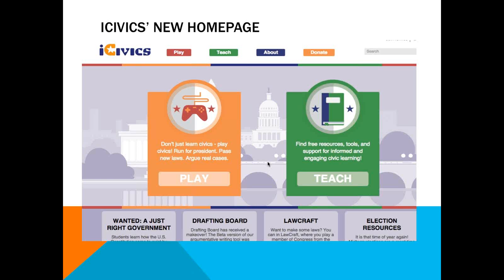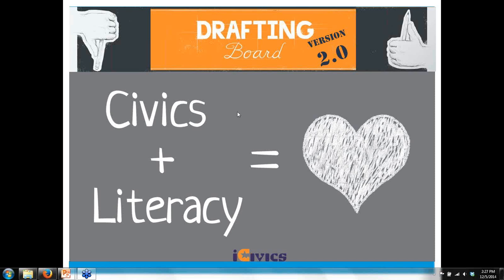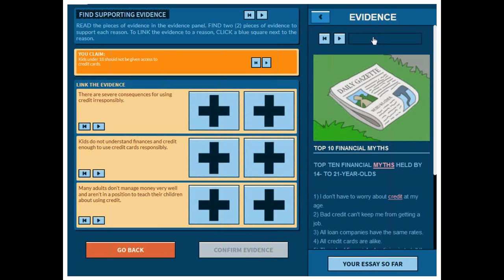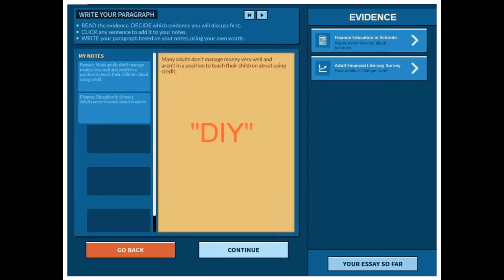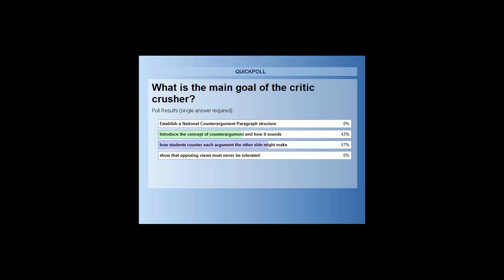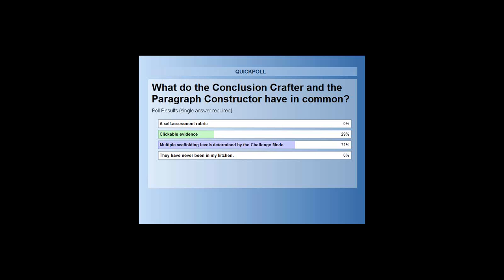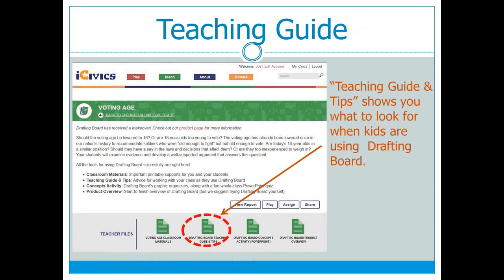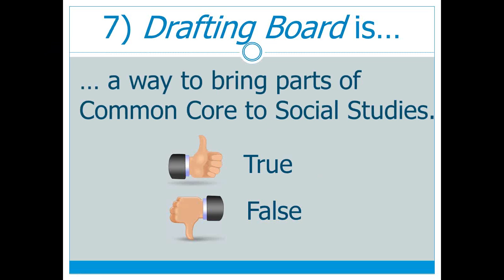FJCC/iCivics Drafting Board 2 0 Webinar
This webinar covers the new Drafting Board 2.0 argumentative writing tool from our friends at iCivics. This webinar was hosted by the Florida Joint Center for Citizenship on 05 December 2014.